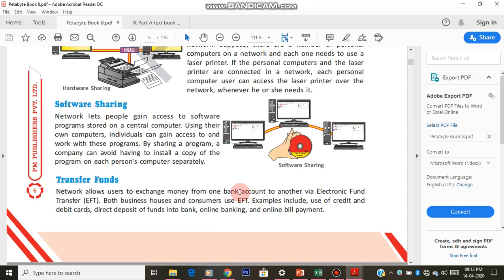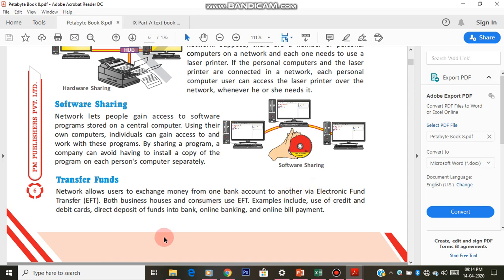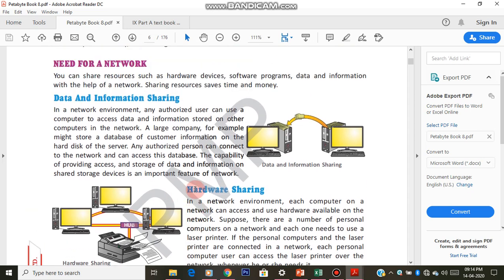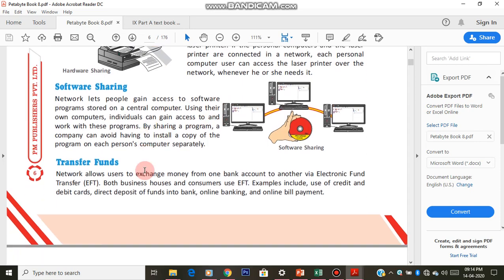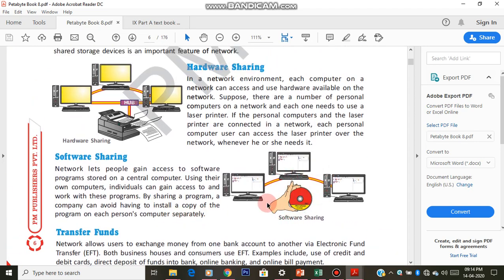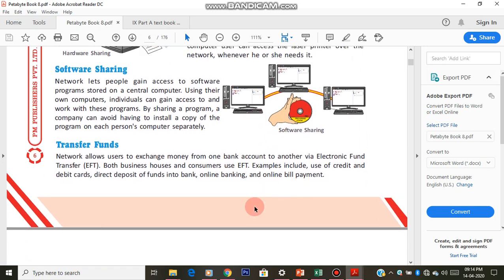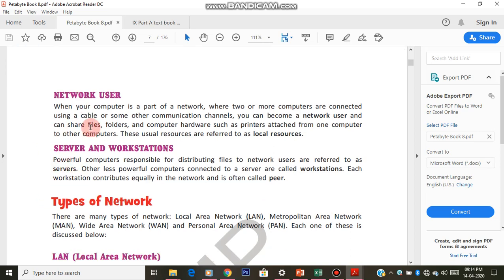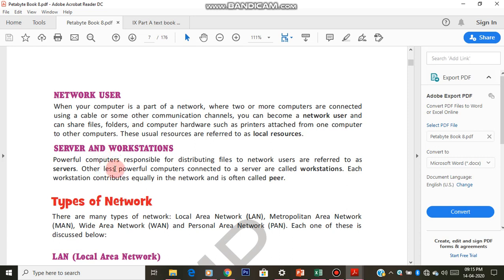VIII Computer Network Unit 1 Part 4